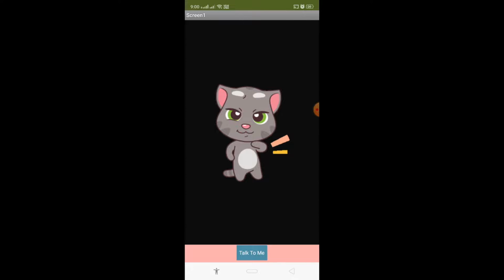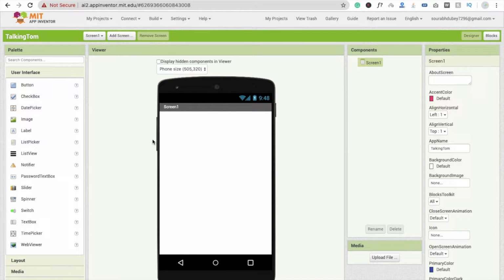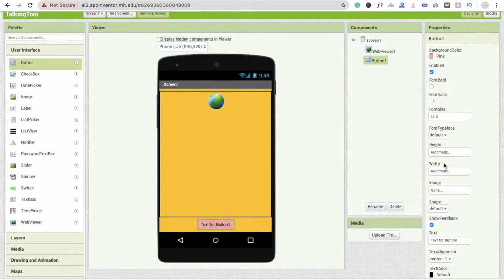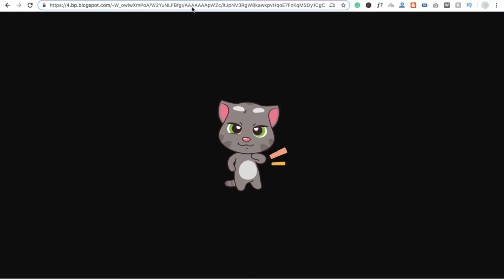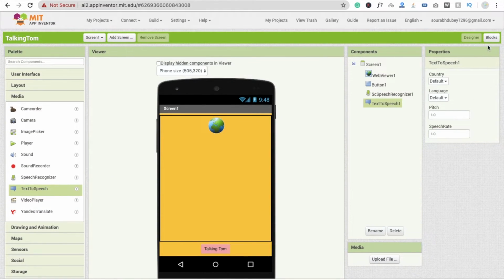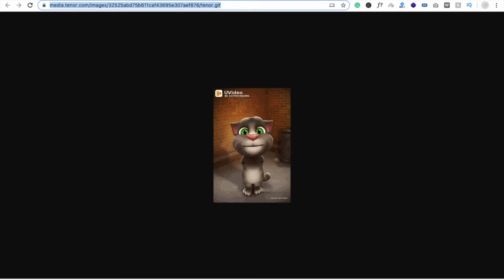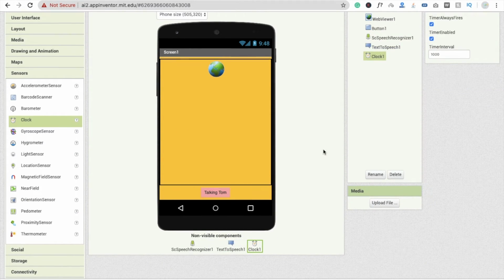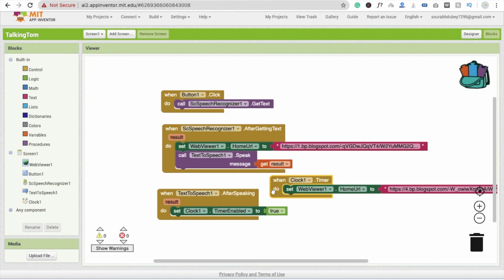How to make a Talking Tom App using MIT App Inventor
How to make your own Talking Tom App [ MIT App Inventor ]
Image URL -: file:///appinventor_asset/yourfile.png
In this video, we will create an app like talking tom. In this app, we will use one cat gif image and display it in the browser. We will make an app thunkable thunkable programming timelapse app inventor 2 mit app inventor 2

app inventor aia
TCB unitedstates us MIT App Inventor Premium Course (2025 Edition) – Learn with the Newest Features